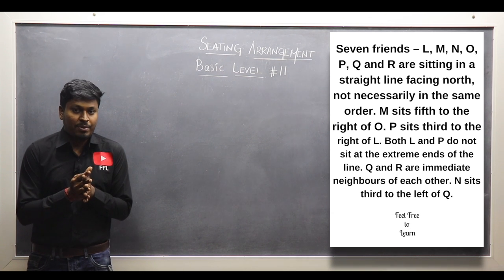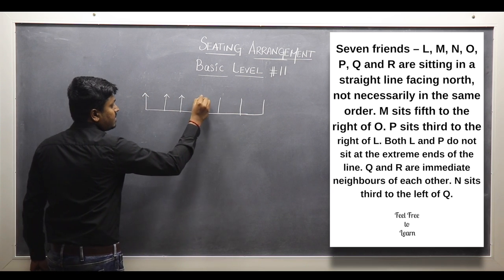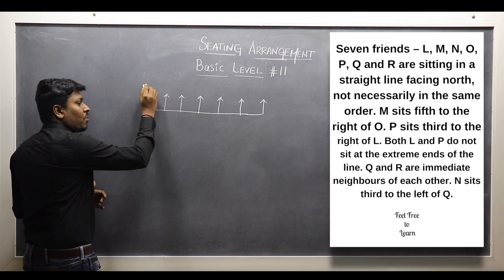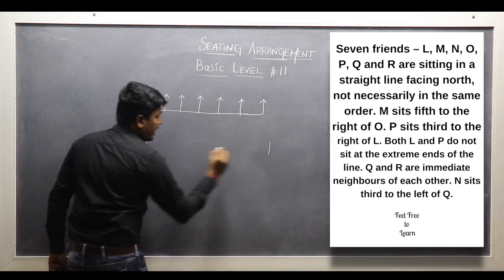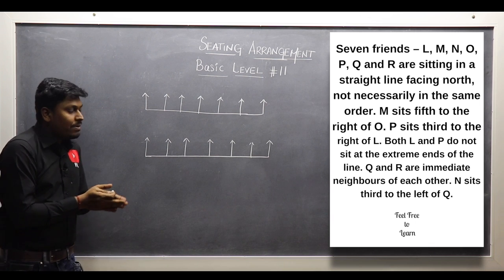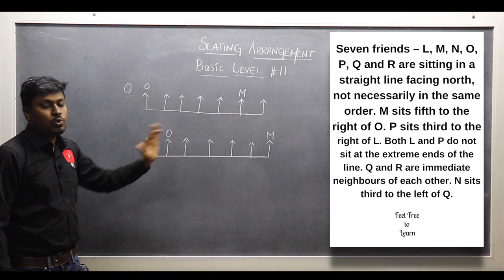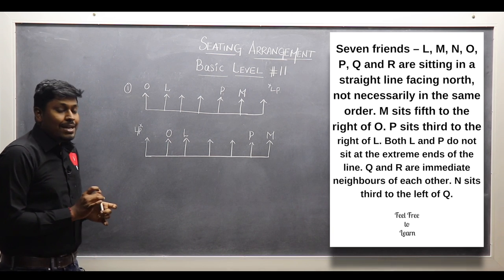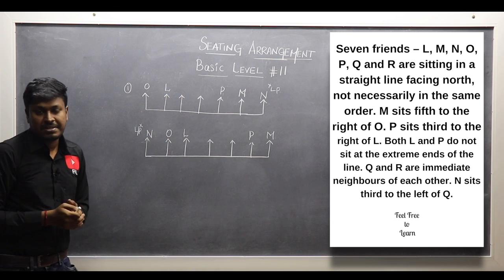SEATING ARRANGEMENT SET-11| Reasoning Ability | Common For all Entrance Exams.